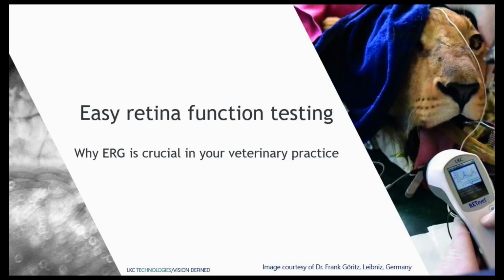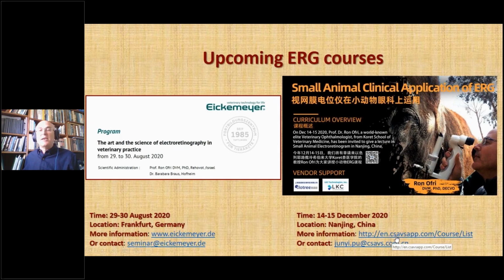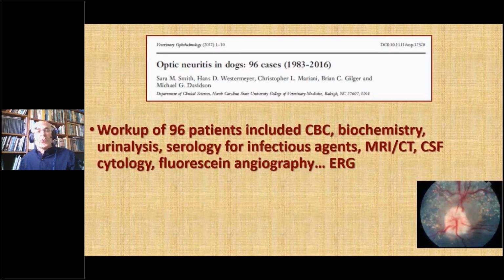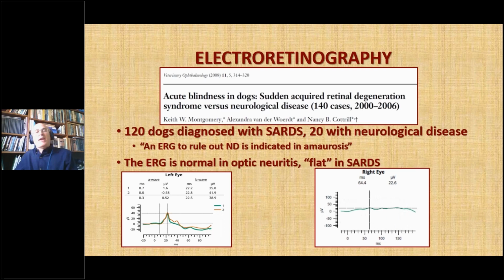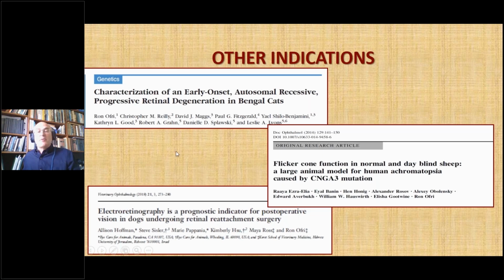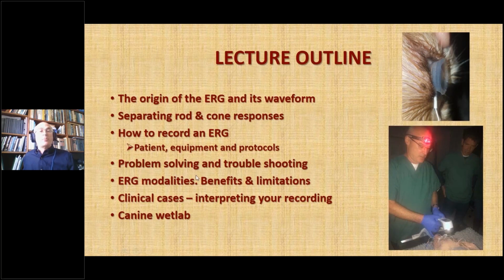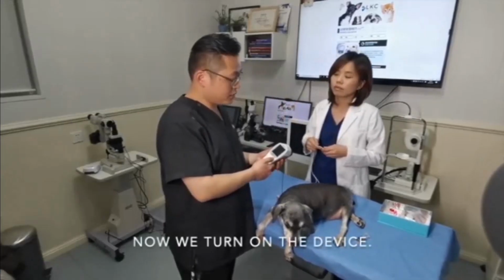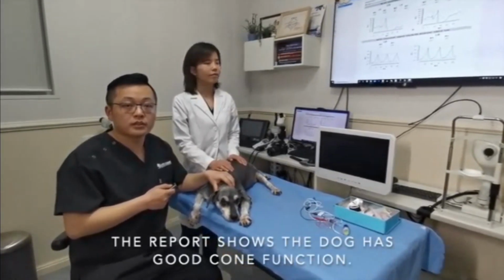Easy Retina Function Testing: Why ERG is crucial in your veterinary practice?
Join leading veterinary ophthalmologists to learn about how easy ERG testing can be with RETevet.

Dr. Ron Ofri, Koret School of Veterinary Medicine, Hebrew University of Jerusalem
Dr. Anne-Marie Verbruggen, Animal Ophthalmology Clinic, Breda, The Netherlands
Dr. Federica Maggio, Veterinary Emergency Treatment & Specialties, Valpole, MA, USA
Dr. Hui Gao, Phyllis Pet Ophthalmology Clinic, Shanghai, China

For more information on the RETevet® System, please find further information on our ) or contact LKC at or via phone at extension 123.